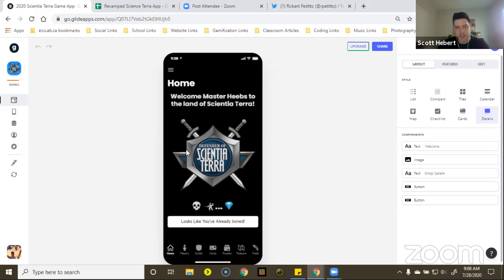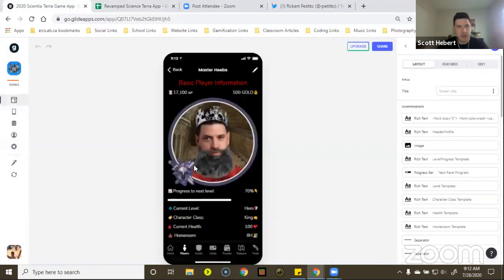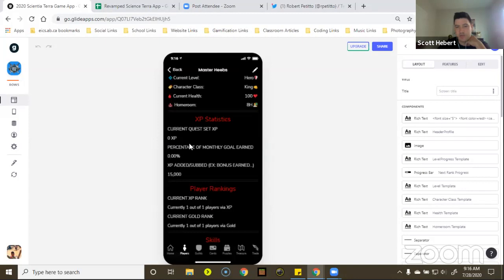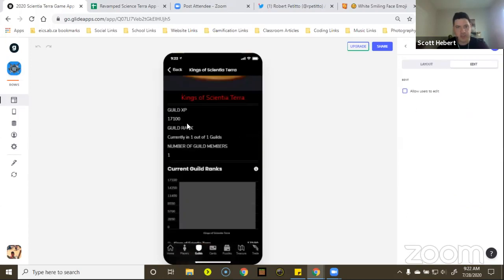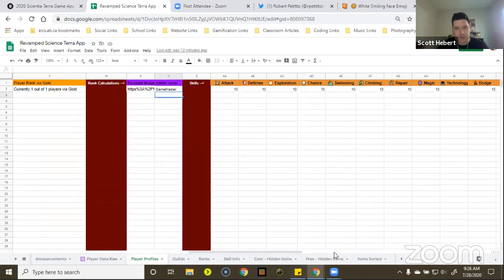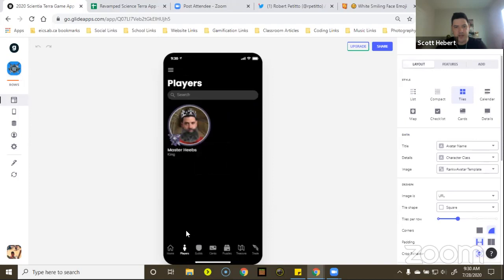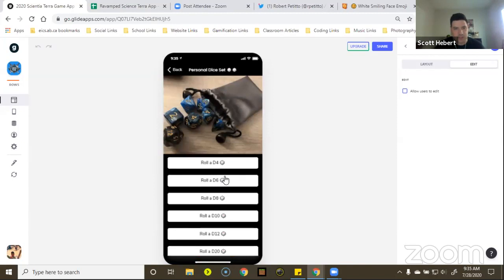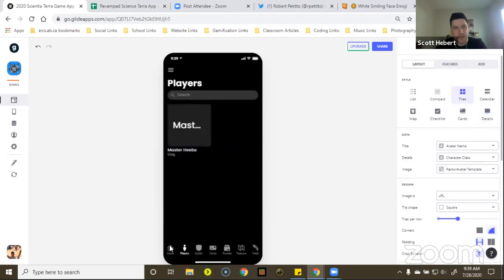Episode 27 - An Introduction to my New Gamification App!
In this video I demo my brand new, and fully improved, gamification app!

I will have a video shortly where I hopefully can give out the template!